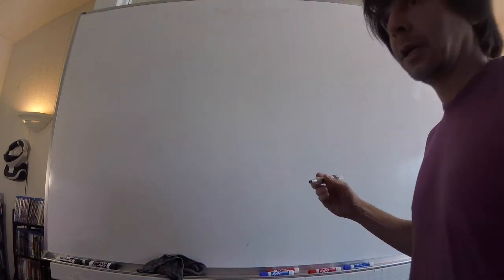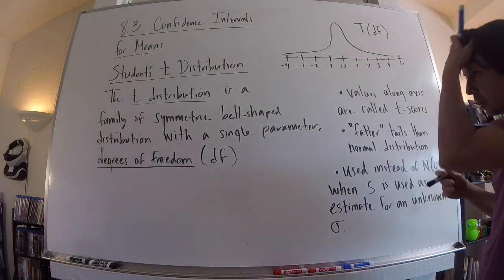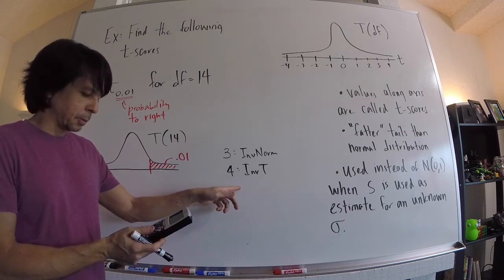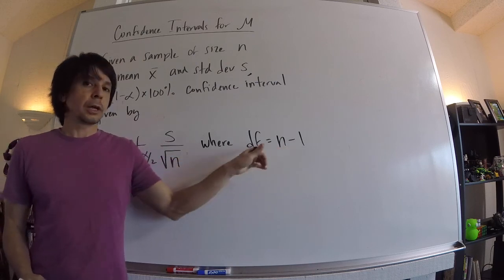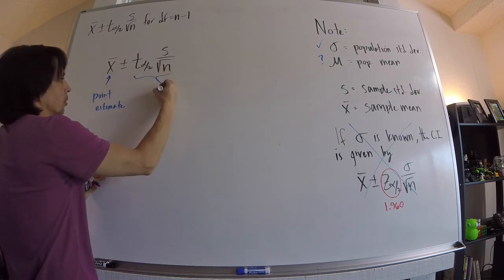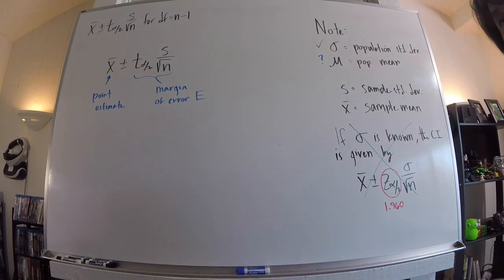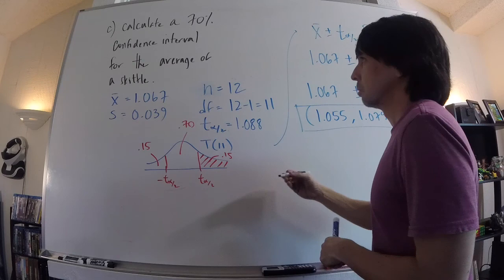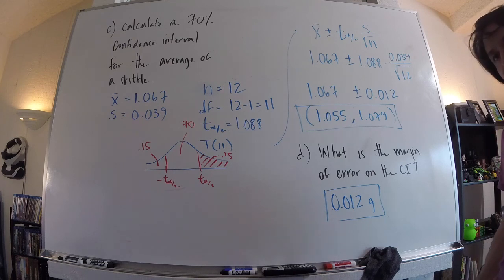Math43: 8.3 Lecture